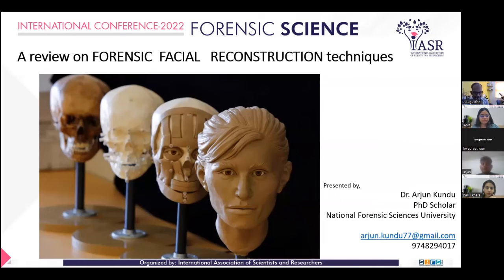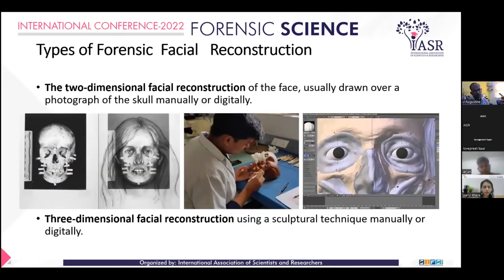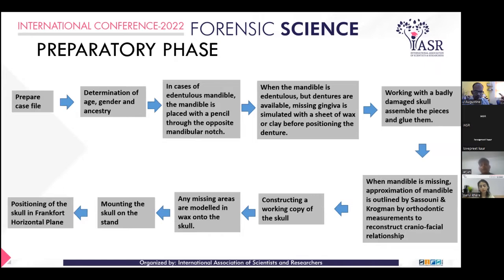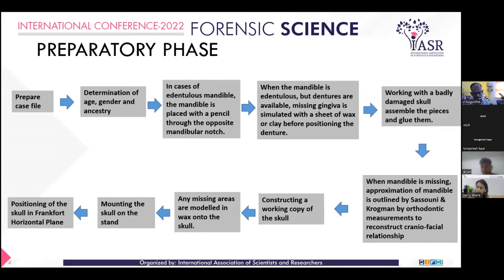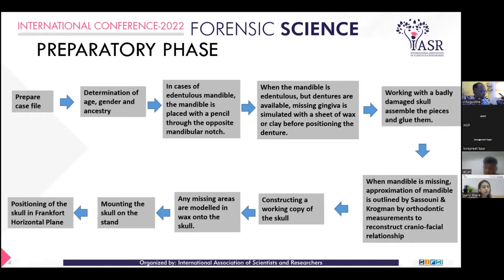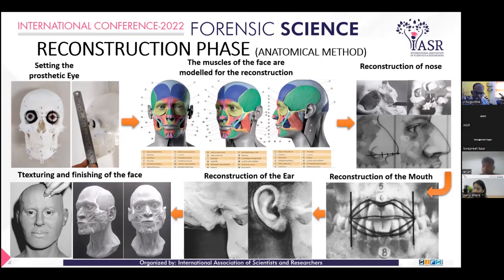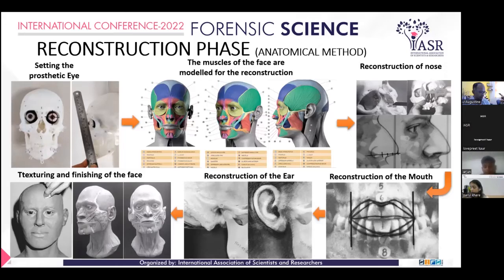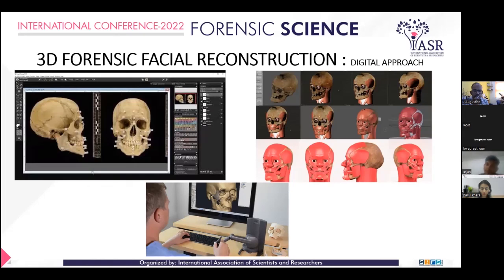A Review on Forensic Facial Reconstruction techniques | Dr. Arjun Kundu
Forensic facial reconstruction is used in both forensic science and investigation and also in archaeological studies. In forensic science, this method is used to assist law enforcement agencies to identify missing deceased persons where the conventional methods of identification are unsuccessful. In archaeology, it is used to identify the faces of the people from history, bone remains, embalmed bodies, etc. Reconstruction techniques are usually based on the relationship between the underlying hard tissues, such as bone structure, and soft tissues such as the facial muscles and facial features. Facial reconstruction can be a feasible alternative to identifying the remains of a decomposed, mutilated, or skeletonised corpse.